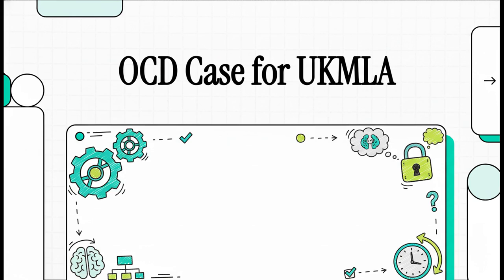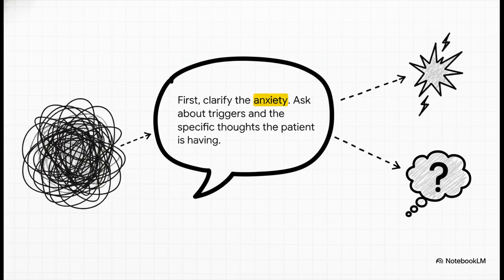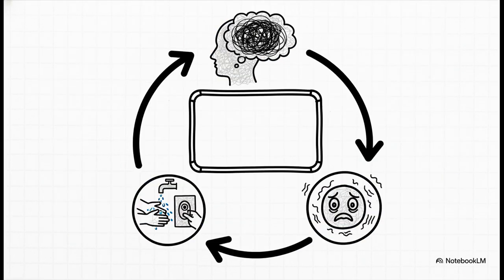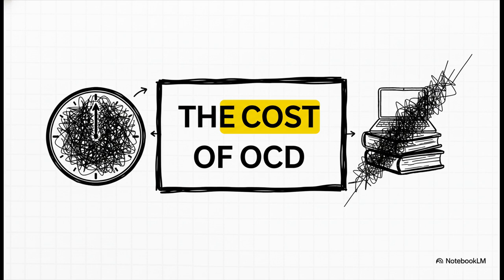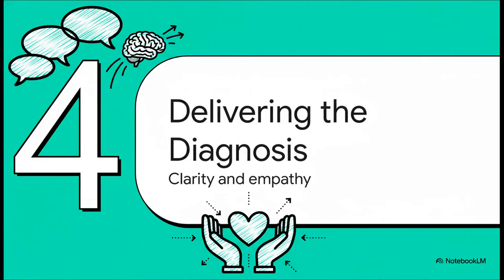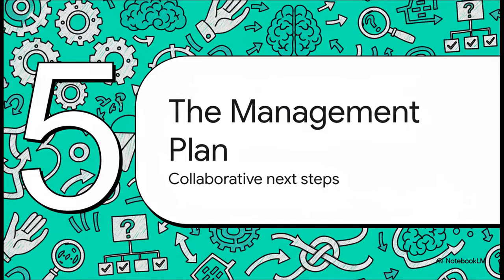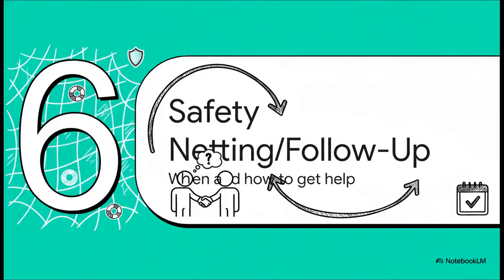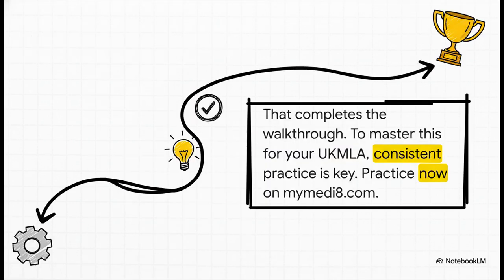Obsessive Compulsive Disorder: PLAB 2 Mental Health Station Breakdown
Medical student with contamination fears and compulsive handwashing - this PLAB 2 scenario tests your OCD diagnosis and management skills. Learn the key questions, CBT referral process, and SSRI prescribing for obsessive-compulsive disorder. Perfect practice for your UKMLA CPSA exam!